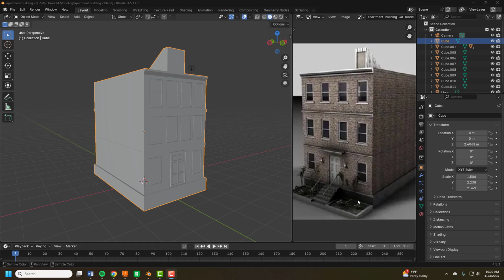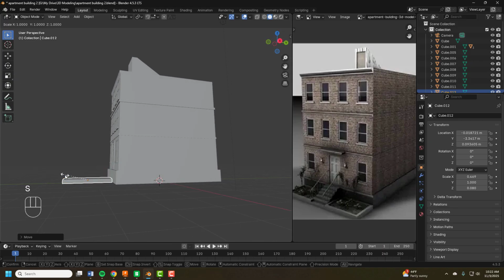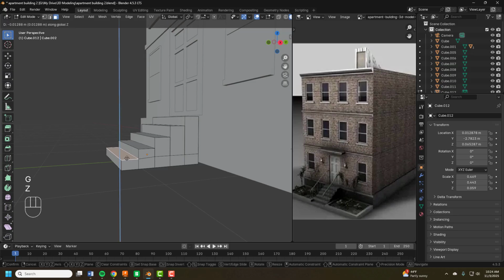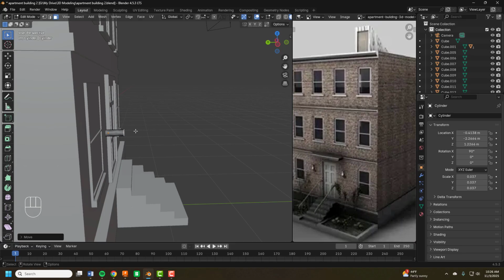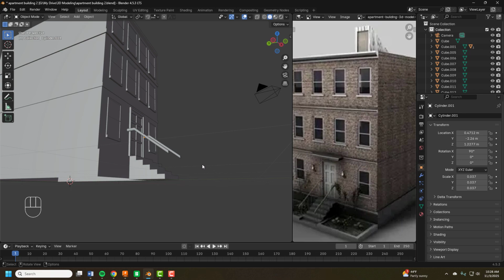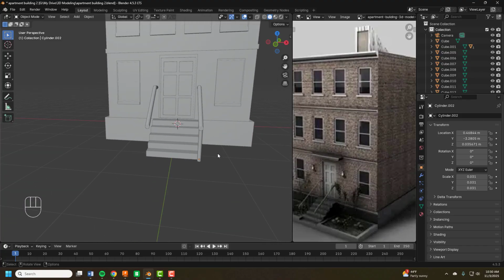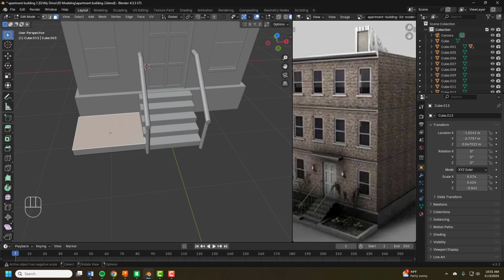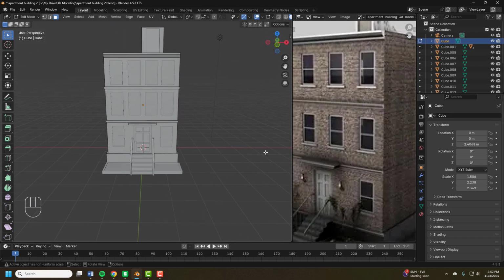Apartment Building Part 4